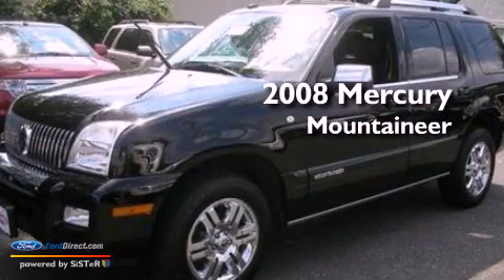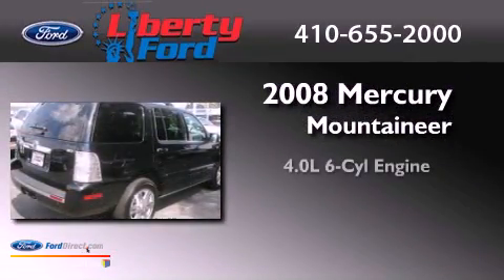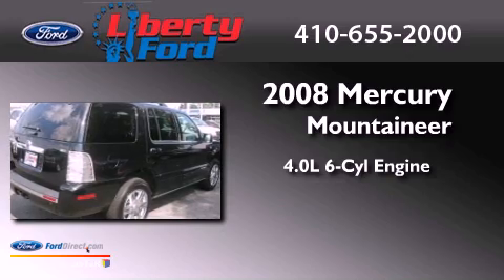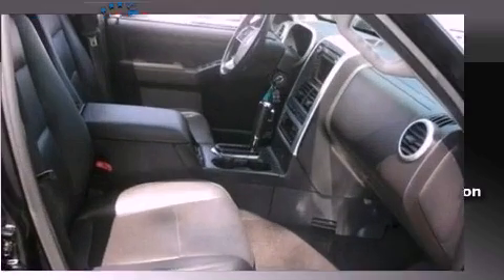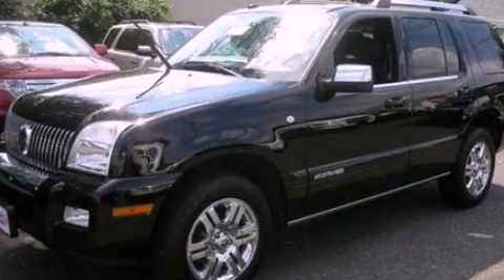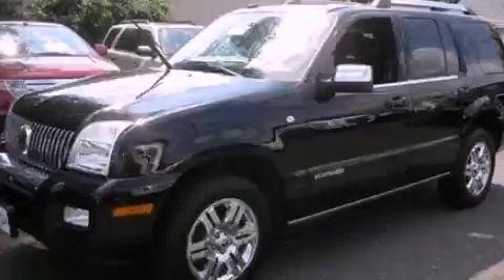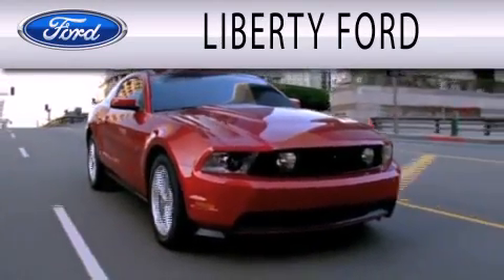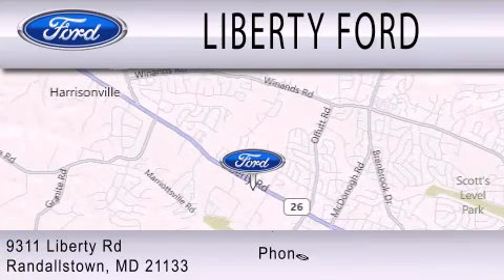2008 MERCURY MOUNTAINEER MD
Year : 2008
 Make : MERCURY
 Model : MOUNTAINEER
 Engine : 4.0L V6
 Trans . : AUTO 5SPD
 Exterior : EBONY
 Miles : 43,131

 Stock : PA1140

 9311 Liberty Ford
  , MD 21133